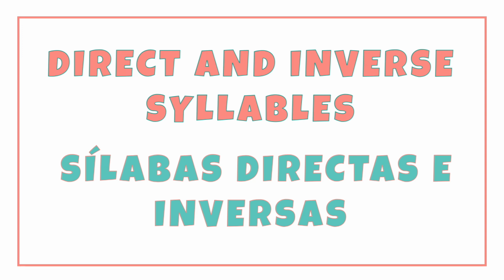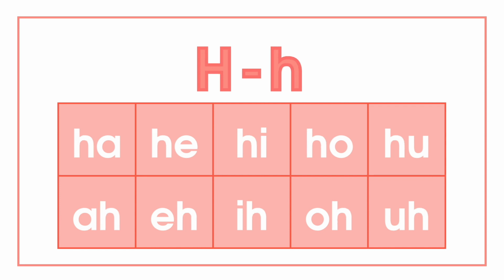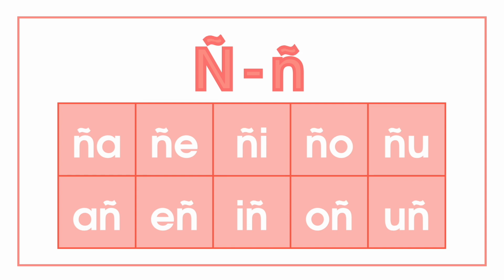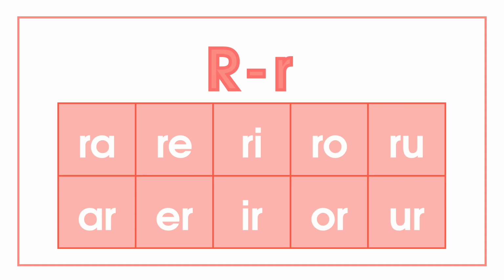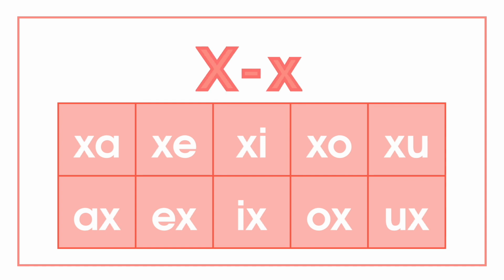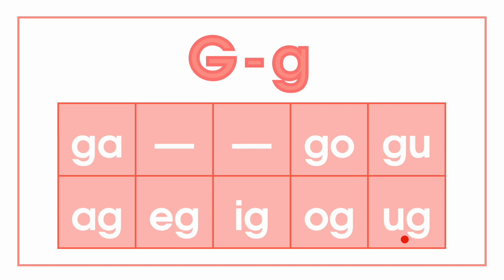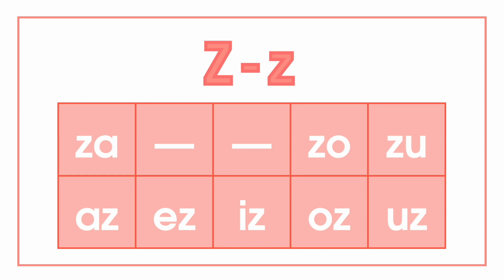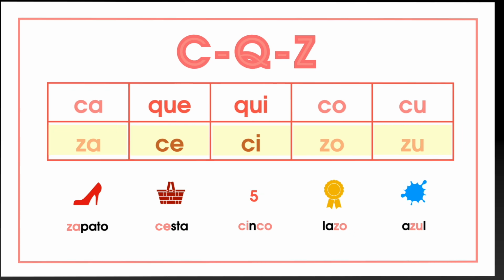Beginner Level - Episode 2 "Direct and Inverse syllables /Sílabas directas e inversas”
Here in this video, I’ll teach you how to pronounce the direct and inverse syllables in Spanish so that you can read in this language, even if you don’t understand the words you’re reading.

En este vídeo te enseño cómo pronunciar las sílabas directas e inversas en español para poder leer en este idioma, inclusive aunque no entiendas las palabras que estés leyendo.